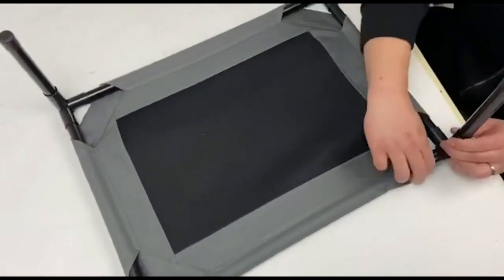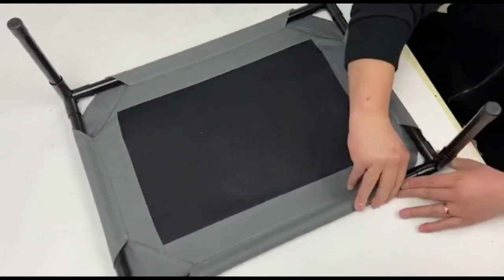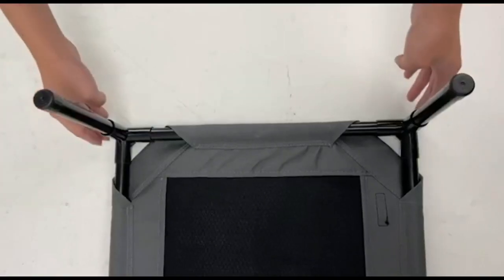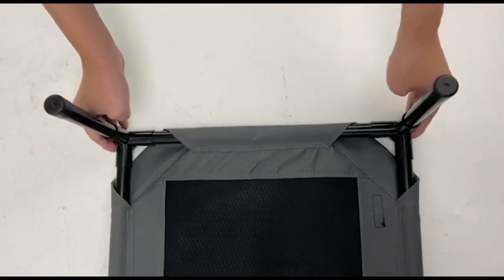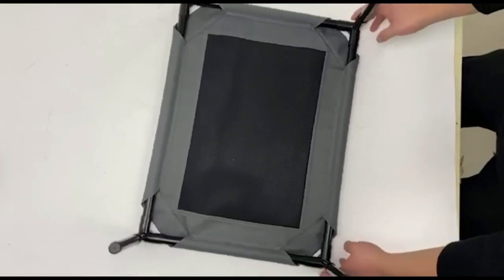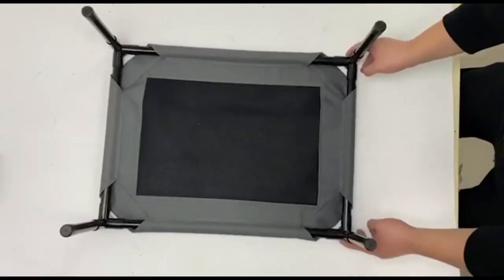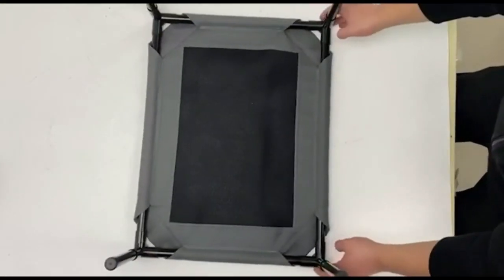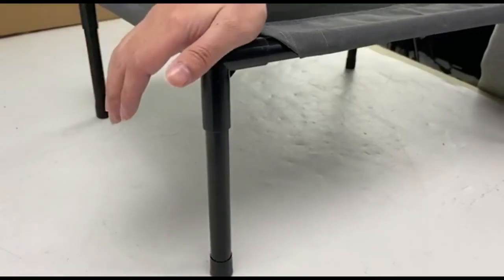Before You Buy Redbarn Barky Bark (Beef Jerky) for Dogs